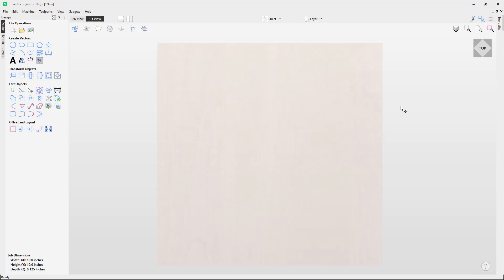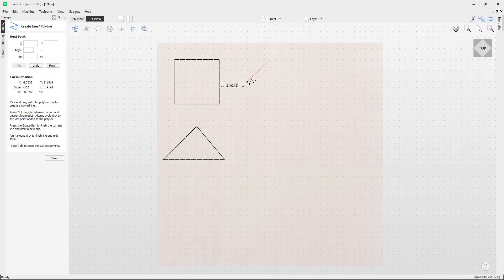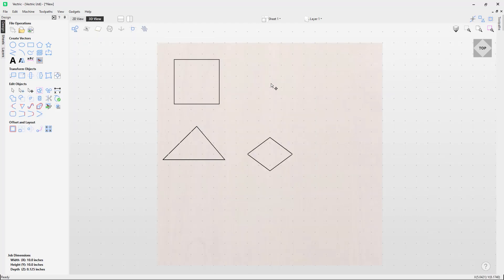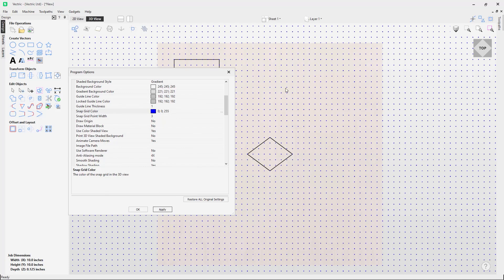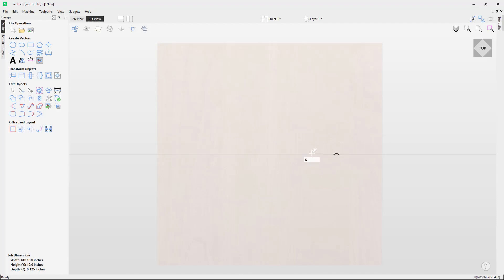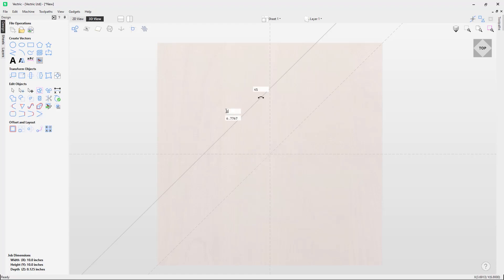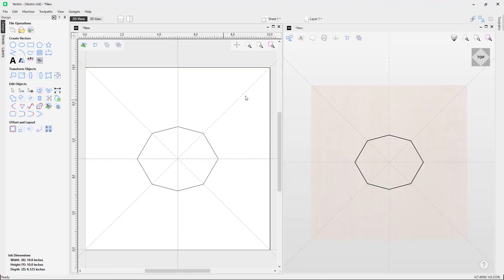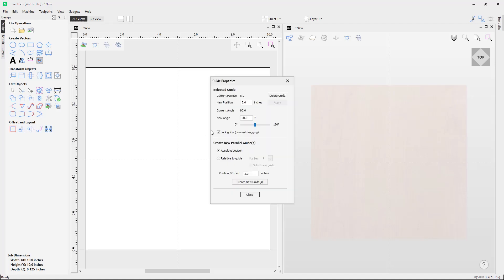How to use guides and snap grid | General Topics | V12.5 Tutorials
This video will demonstrate how to use the snapping grid and guide lines to help users draw vectors, manage their design flow and customise their workspace to suit their needs.

BOOKMARKS:
~ Introduction - 00:10
~ Snapping Grid - 00:16
~ Using the snap grid to draw - 00:39
~ Grid spacing - 02:44
~ Snap grid colour and width - 04:25
~ Guide line overview - 06:09
~ Guide line colour and thickness - 15:15